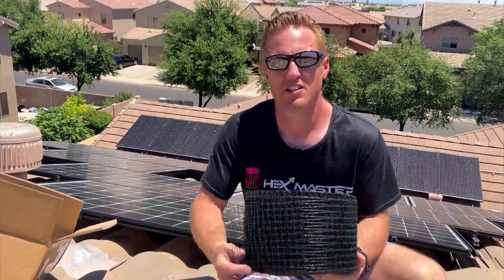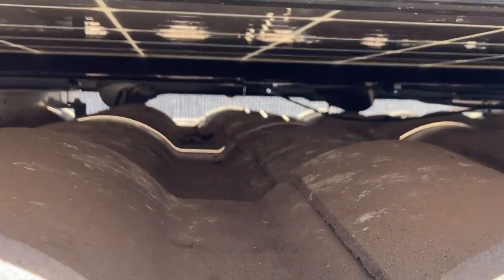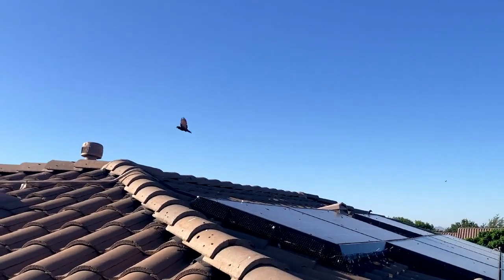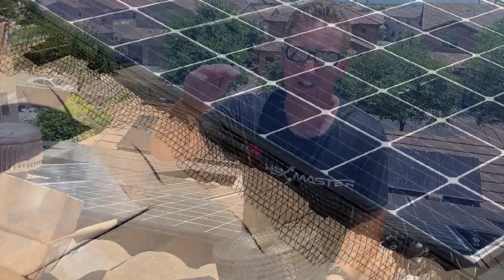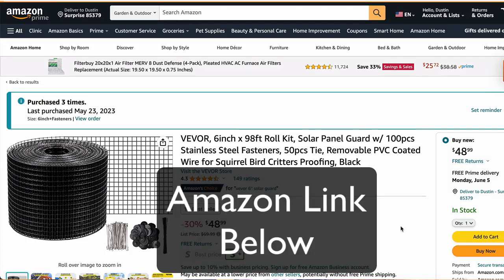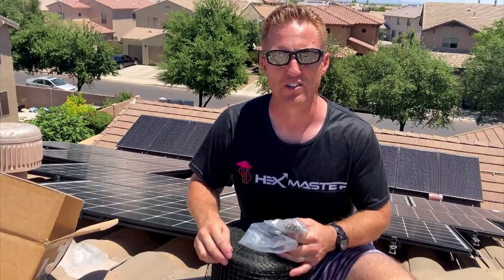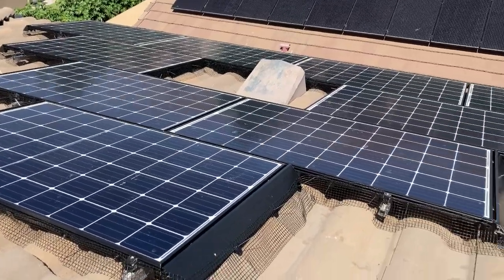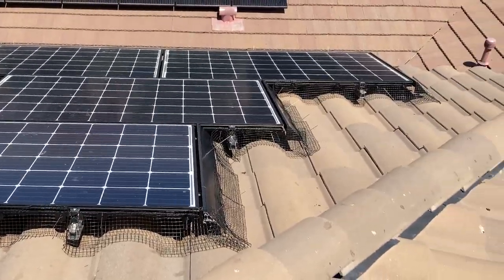How to Install Wire Screen Around Solar Panels to Keep Out Pigeons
Here is the wire screen and other materials I used to prevent pigeons from making their home under our solar panels:
Wire mesh screen - 100' with fasteners
Bird spikes
Ultrasonic Bird repeller

In this video, I demonstrate how to install wire screens by yourself as an effective solution to prevent pigeon infestation and safeguard the efficiency and longevity of solar panels and your roof.

While solar panels offer numerous benefits, they can also attract unwanted attention from birds, particularly pigeons. Pigeon infestation around solar installations can cause significant damage, leading to reduced energy output, increased maintenance costs, and potential safety hazards.

Pigeons are known to seek shelter and build nests in warm and elevated areas, making solar panels an ideal spot for them. Unfortunately, their nests can obstruct sunlight, reducing the efficiency of solar panels and affecting the overall energy output. Moreover, pigeon droppings can accumulate on the surface of the panels, blocking sunlight and impairing their performance. By installing wire screens around solar panels, property owners can create a barrier that prevents pigeons from accessing these spaces, effectively discouraging them from nesting and ensuring uninterrupted solar energy generation.

Pigeons, with their sharp beaks and claws, can cause substantial damage to solar panels. They may peck at the protective coatings on panels, leading to scratches and potential corrosion. Furthermore, birds can dislodge important components or wiring, causing malfunctions and requiring costly repairs. Wire screens act as a physical deterrent, preventing pigeons from coming into direct contact with the panels. By installing these screens, solar panel owners can safeguard their investments, prolonging the lifespan of the equipment and reducing maintenance expenses.

Regular maintenance of solar panels is crucial to ensure their optimal performance and longevity. Pigeon infestation can complicate this process, making it more challenging and time-consuming. Technicians may need to clean panels more frequently due to bird droppings, which can be both time-consuming and potentially dangerous. Pigeon droppings contain uric acid that can corrode the panels and pose health risks to maintenance personnel. By installing wire screens, solar panel owners can significantly reduce the frequency and complexity of maintenance tasks, improving safety and reducing associated costs.

Installing wire screens around solar panels is a practical and effective solution to prevent pigeon infestation and the associated challenges it poses. By creating a physical barrier, property owners can protect their solar installations from damage, maintain optimal energy output, and reduce maintenance costs. Furthermore, preventing pigeon infestation contributes to the longevity and sustainability of solar panels, ensuring that they continue to provide clean and renewable energy for years to come.

How to install a wire screen around solar panels to prevent pigeon infestation.